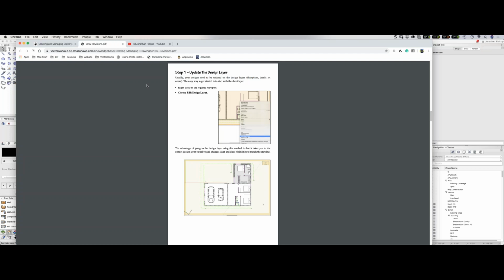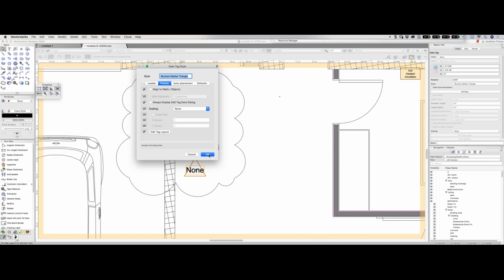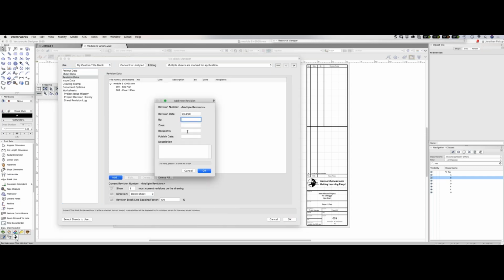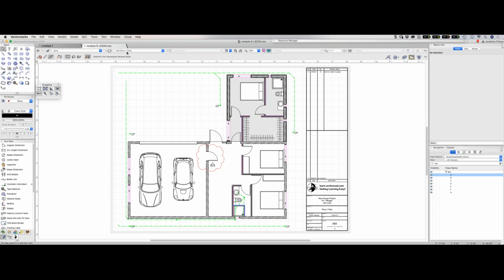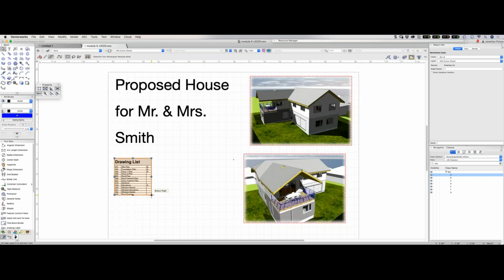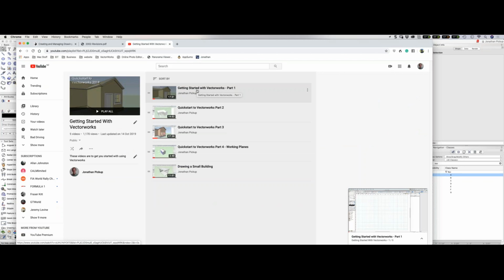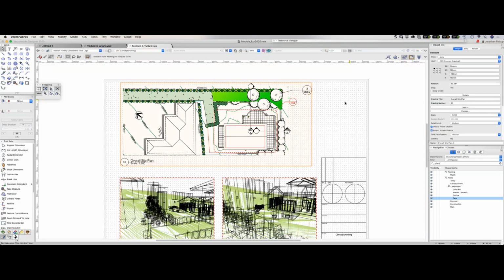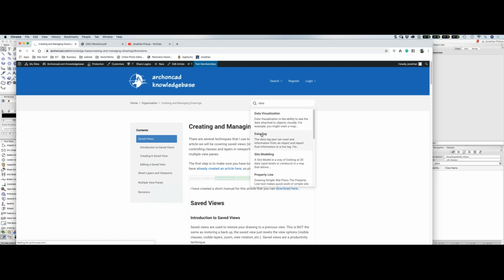Creating and Managing Revisions in Vectorworks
Once you start to issue drawings and you start making changes to those drawings you will have to track their changes. This is known as "revisions". Vectorworks has tools and techniques typically designed to track and report your revisions. In this session, we are going to look at these tools and the techniques for highlighting and recording revisions. This webinar follows on from the last webinar "Creating and managing drawings in Vectorworks".

Jonathan Pickup is trained as an architect in New Zealand and in the UK, with more than 30 years of experience. He has been writing and producing Vectorworks manuals and providing customer support for more than 20 years. His company, ArchonCAD, is the premier provider of third-party manuals and training resources for Vectorworks. He offers monthly webinars for Vectorworks and maintains the Visual Knowledgebase for Vectorworks.

This webinar suits intermediate and power users from all professions that need to understand how to create and manage revisions on their drawings.